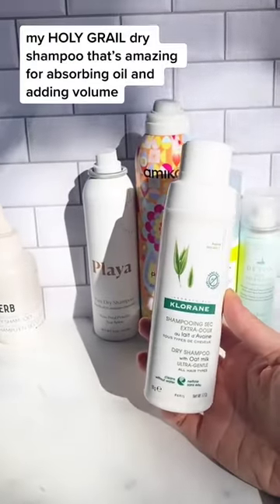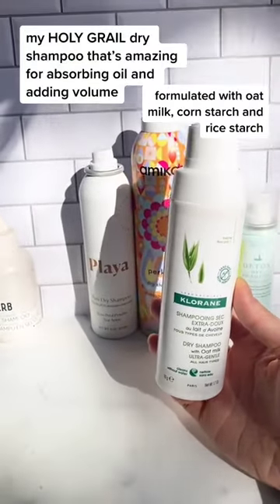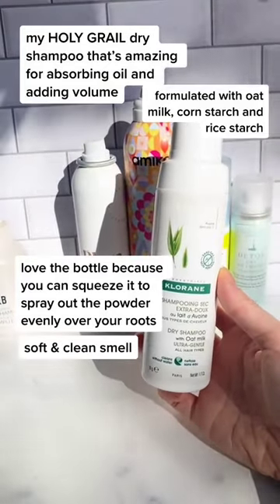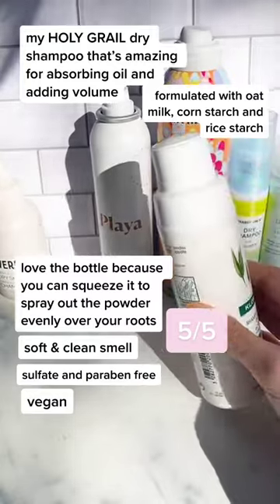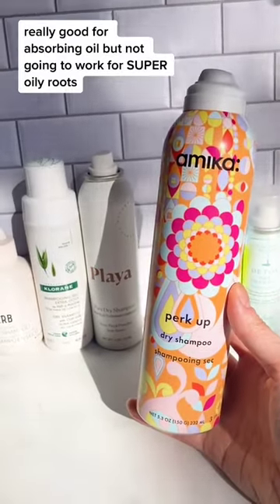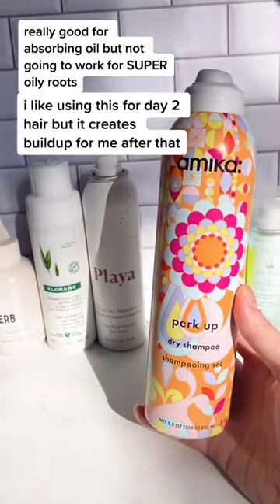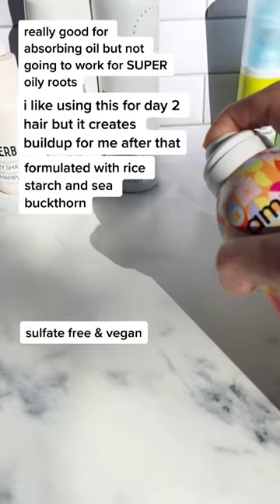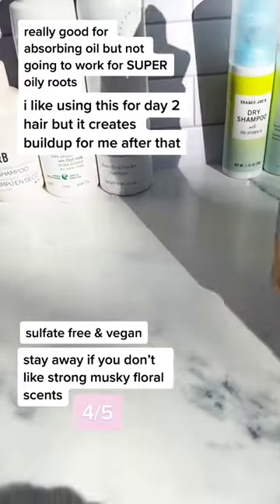Rating Dry Shampoos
Dry shampoo is a staple in my beauty routine because I only wash my hair 1-2x a week so I need something to keep my oily roots at bay for the rest of the week.

I've tried a million dry shampoos at this point and always find myself coming back to Klorane. The gentle yet effective formula absorbs oil instantly and I find I have less buildup in my hair when I use Klorane. I love how the packaging is also super functional. You squeeze the bottle to disperse out the powder dry shampoo so I can get an even layer over my roots, working like an aerosol when it's not 🤯

What's your favorite dry shampoo?

⭐ SHOP MY FAVORITES:
Amazon